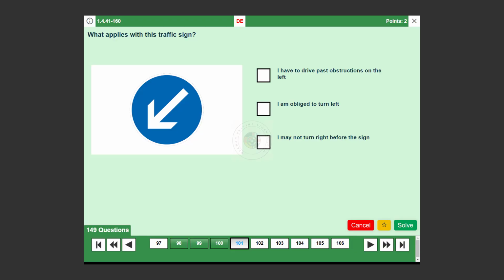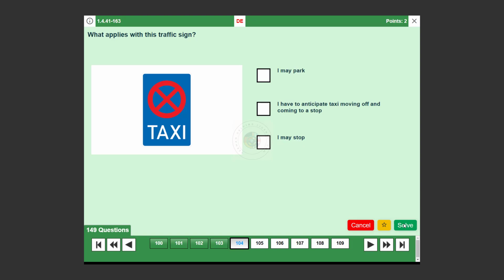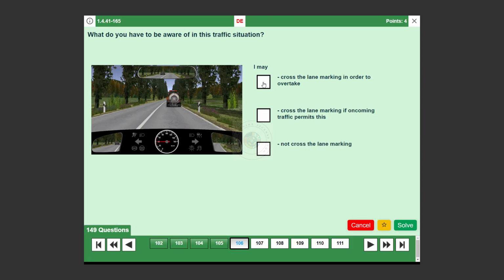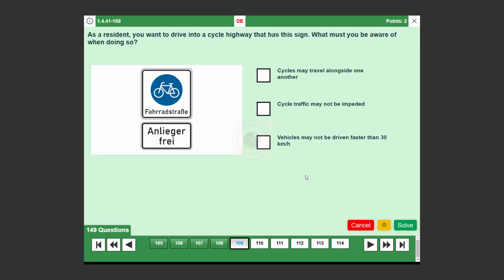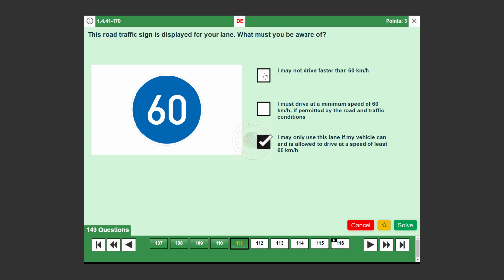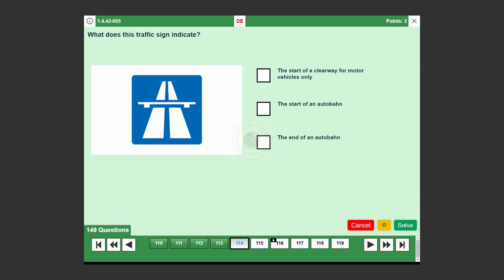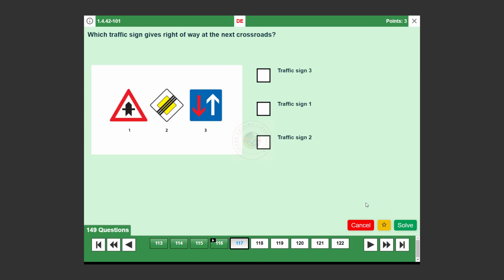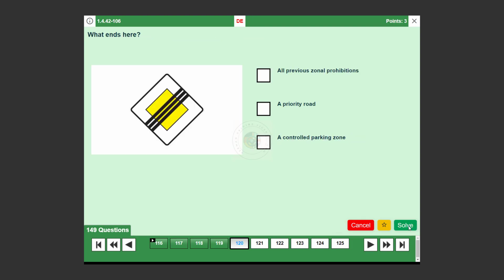1.4.6 German Driving Theory in English | Questions 101-120 | Deutscher Führerschein Englisch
🚗 Welcome to our detailed guide on German Driving Theory, focusing on Section 1: Basic Knowledge. In this lecture (Lecture 4.6), we delve into the crucial topic of Traffic Signs. 📚

📚 *Welcome to our detailed guide on German Driving Theory, focusing on Section 1: Basic Knowledge. In this lecture (Lecture 1), we delve into the crucial topic of Danger Theory.*

What you'll learn:
✔️ Understanding the fundamentals of Danger Theory in German driving.
✔️ Insights into specific road scenarios and how to handle them.

This video is perfect for those preparing for the  German driving theory test or anyone interested in enhancing their knowledge of German traffic rules.

🚗 *Welcome to the Official YouTube Channel of the German Driving License* 🇩🇪

Embark on your journey to mastering the German driving license theory exam with us, and do it all in English!
➡️ Our channel is dedicated to providing comprehensive video solutions that simplify the complexities of the German driving theory test. Whether you're a non-native German speaker or just prefer learning in English, we've got you covered.
Dive into a world of detailed walkthroughs, extensive coverage of potential exam questions, clear explanations of correct answers, and insight into what to expect on the actual test. Our content ranges from basic knowledge to advanced driving techniques, ensuring a thorough preparation for your exam. We focus on not just passing the test but instilling a deep understanding of safe and responsible driving practices in Germany.

With our expert advice, practice scenarios, and real-time testing opportunities, we aim to make your learning experience as engaging and effective as possible.
Our videos are not just about passing the test; they're designed to instill a deep understanding of safe and responsible driving practices in Germany. From basic knowledge to advanced driving techniques, we cover every aspect you need to know.